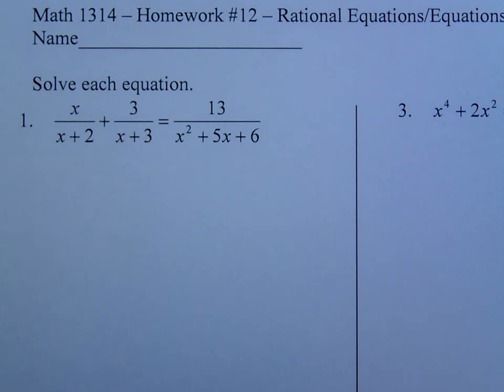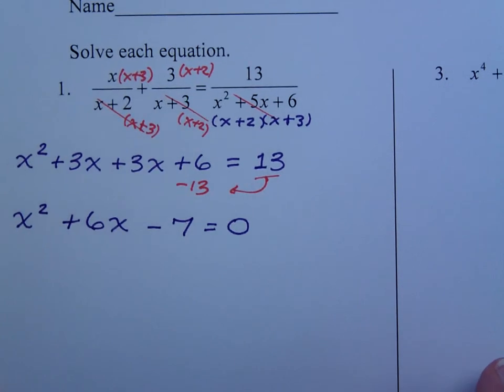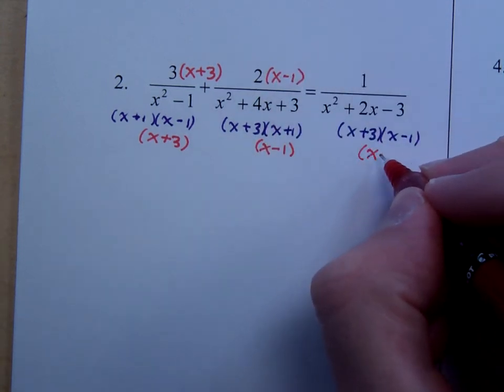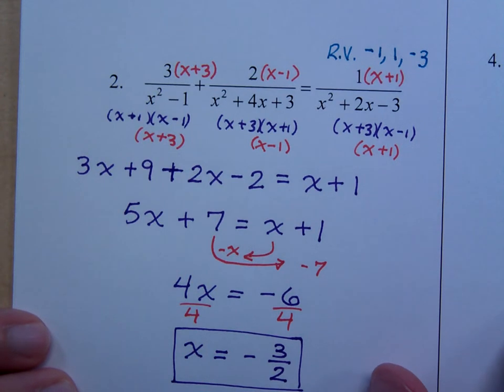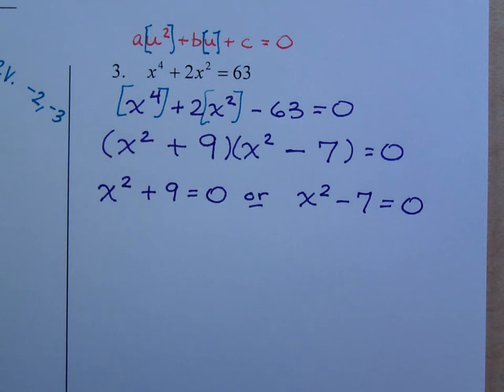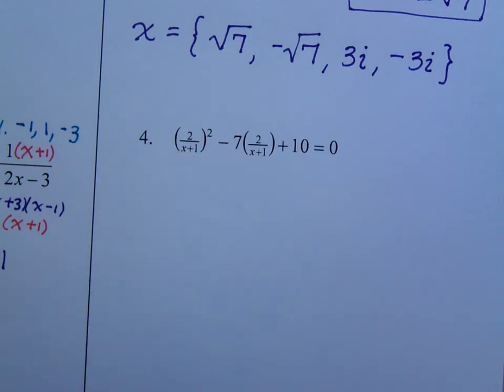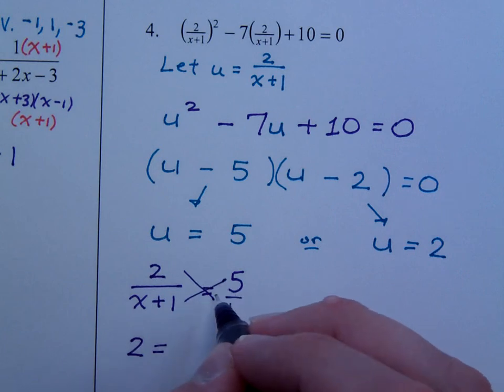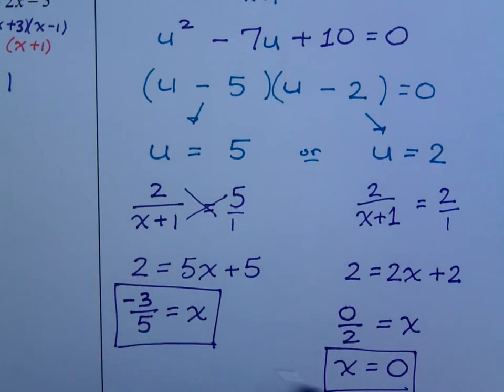College Algebra Homework 12 (Rational Equations & Quadratic in Nature)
Solving rational equations and equations that are quadratic in nature